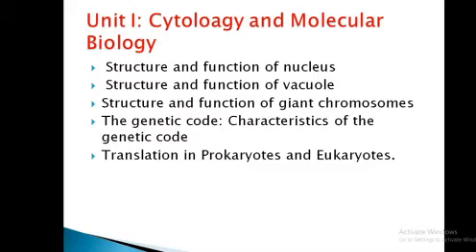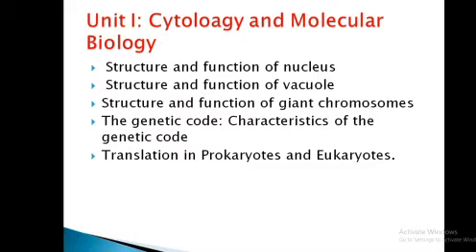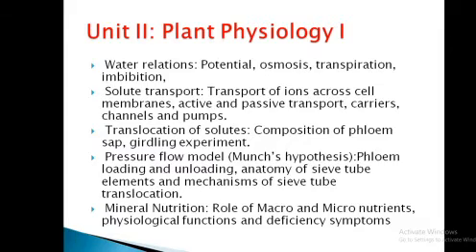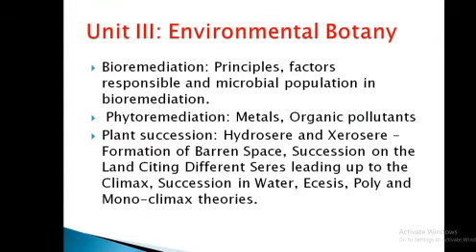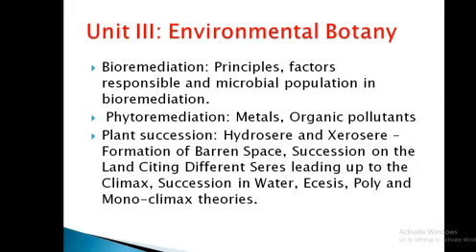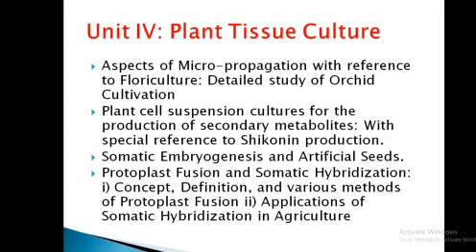TY Bsc Botany Paper -III forms and Function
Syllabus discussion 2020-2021